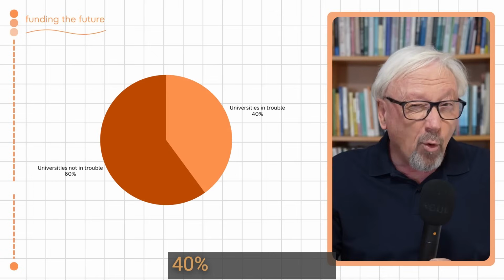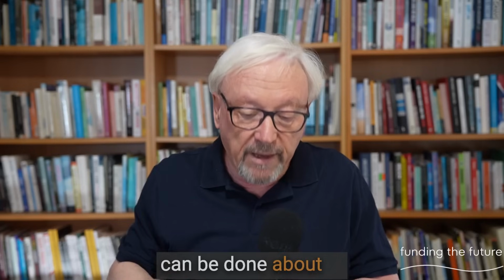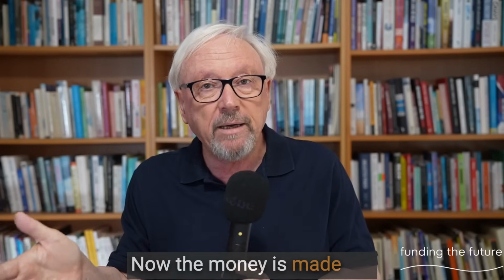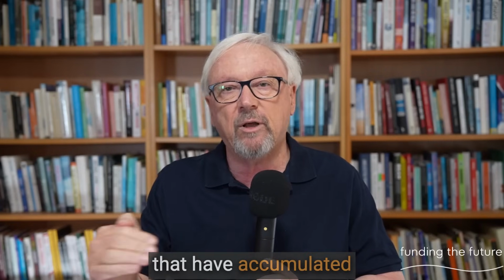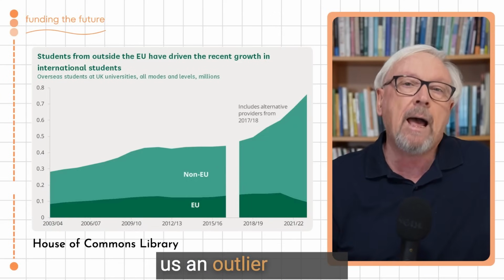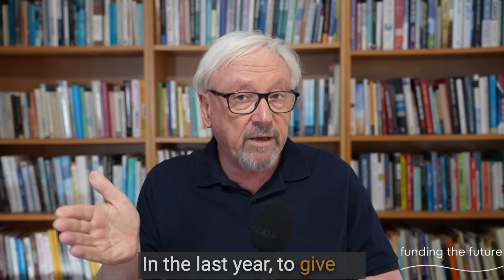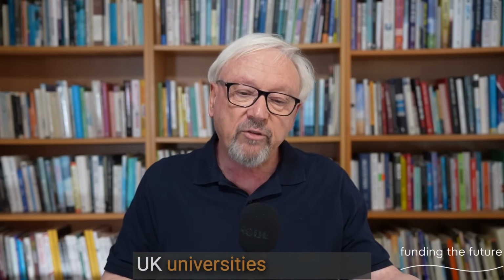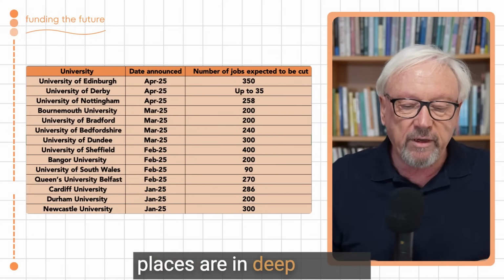Might some of the UK's universities go bust because of the crises now hitting the sector?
40% of the UK's universities are now running deficits. Next year, it is expected that 75% will. How long is it before some begin to go bust as a result of UK government policy?

ABOUT RICHARD MURPHY
Richard Murphy is Emeritus Professor of Accounting Practice at Sheffield University Management School. He is director of Tax Research LLP and the author of the Funding the Future blog. His best-known book is ‘The Joy of Tax’.

This video was edited by Thomas Murphy.

OR